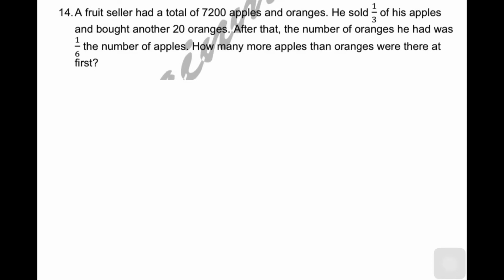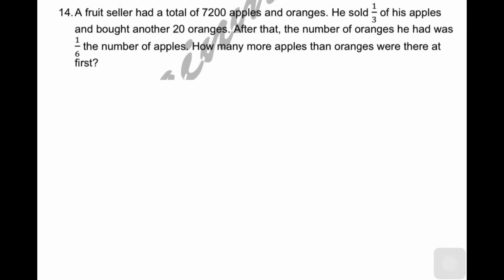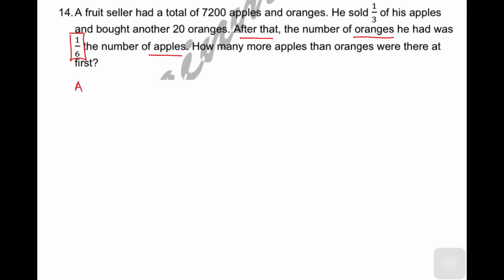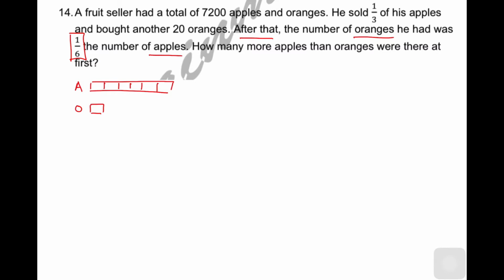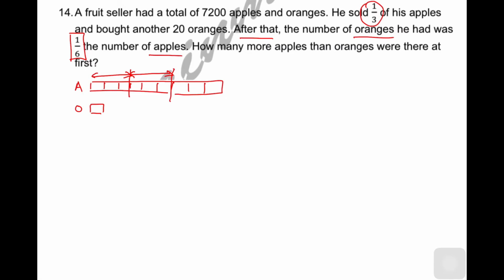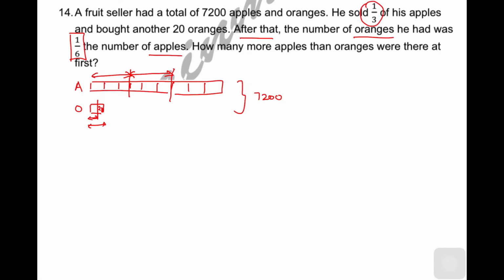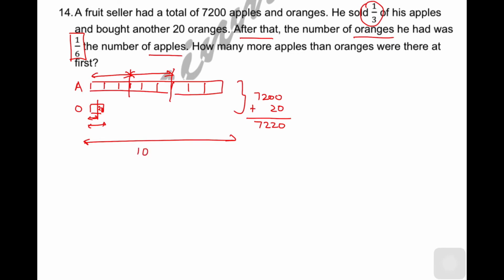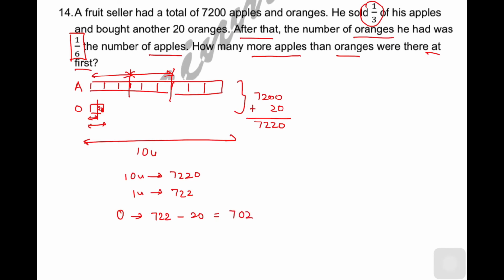Primary 6 Mathematics - Fractions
Word Problems